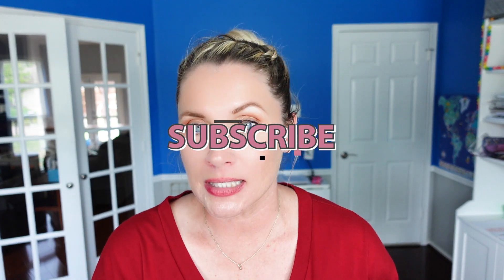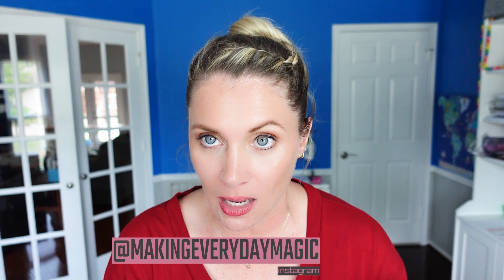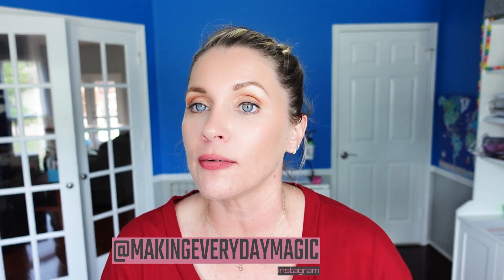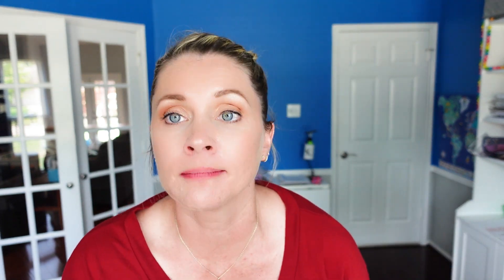DISCOVER SCIENCE FOR 2ND | Neutral Science Curriculum For 2nd Grade | Elementary Science 2023-2024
Discover Science For 2nd
Mad love to Cassie over @RegularSecularMama for hosting this collab!
We actually have quite a few little get-togethers coming your way!
Cassie wanted to host a curriculum picks week and since I have already shared what we will be using, I figured that I could acquiesce to the request to see more of the Discover! Science for 2nd.
Let's take an in-depth look at the program, shall we?

0:00 Intro
1:24 Backstory
1:51 Deets
 6:40 Flip through
10:03 Conclusion

🎇More Magic